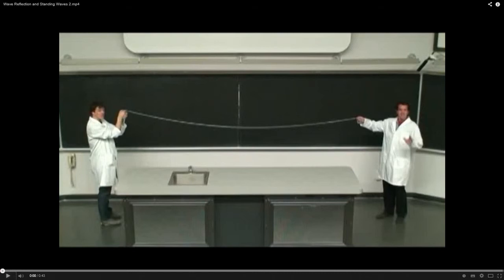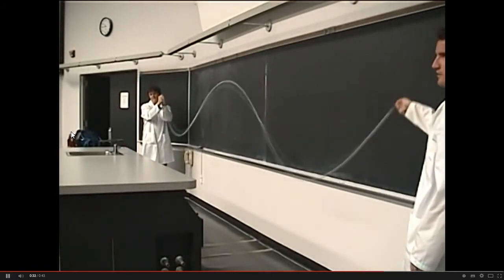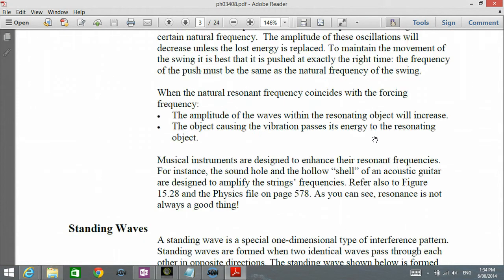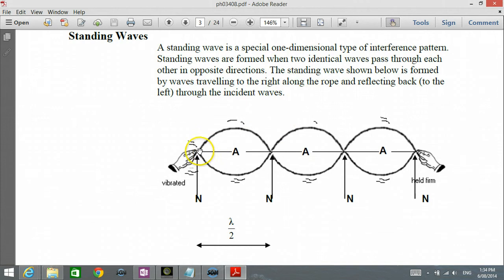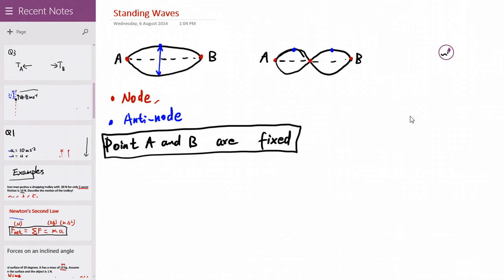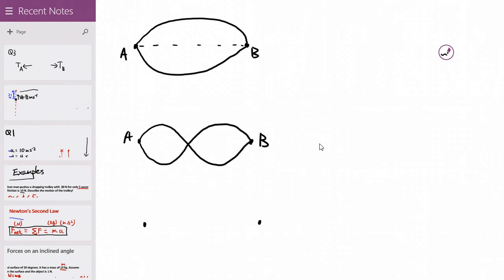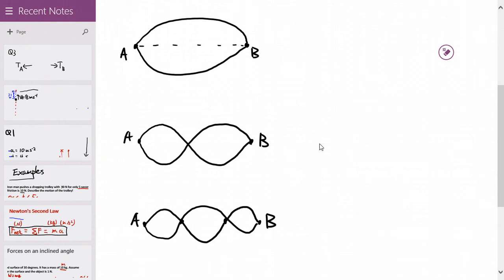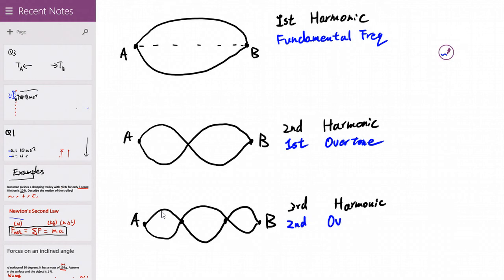Year 12 Unit 4 week 8 Standing waves intro